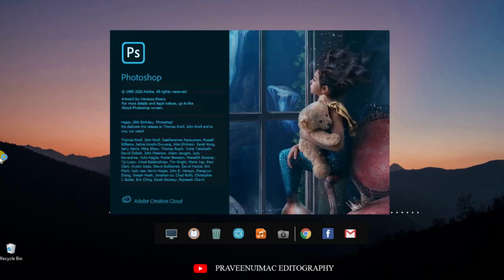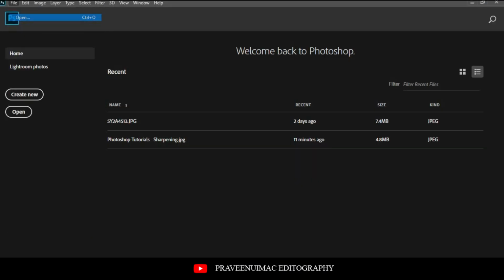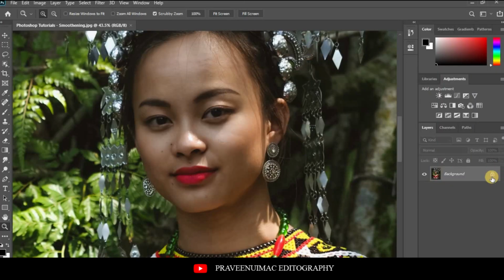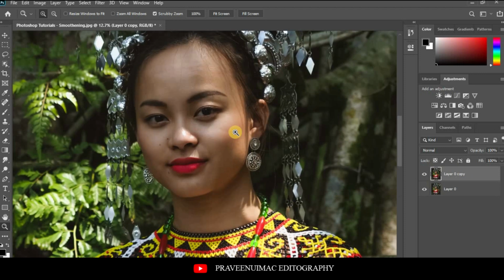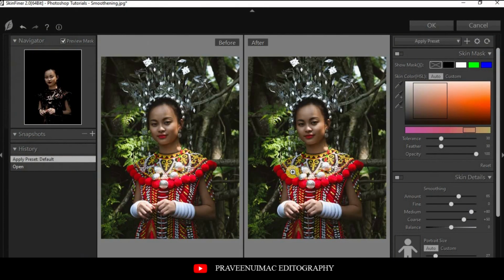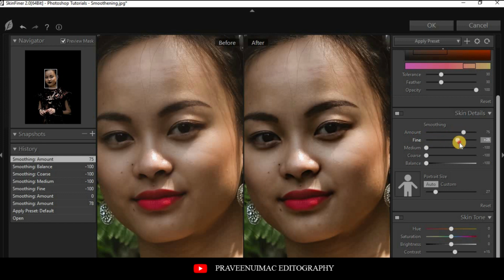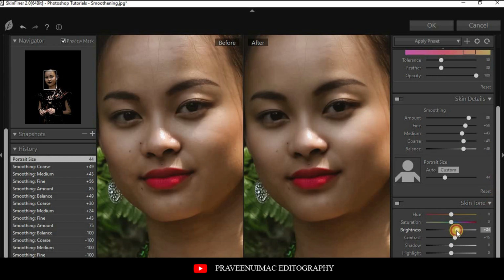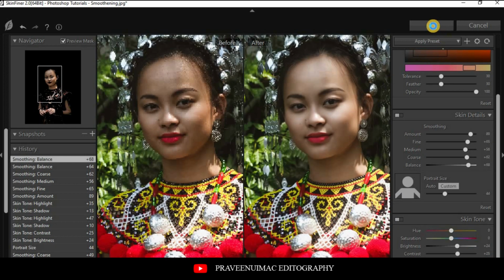Photoshop Tutorials - Smoothen the picture within 1 min